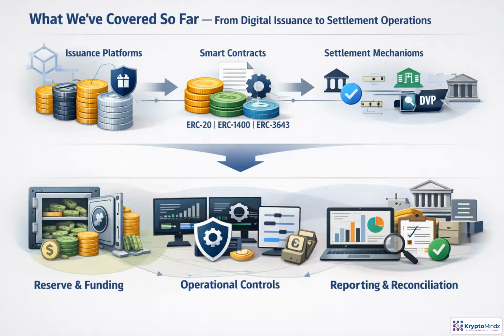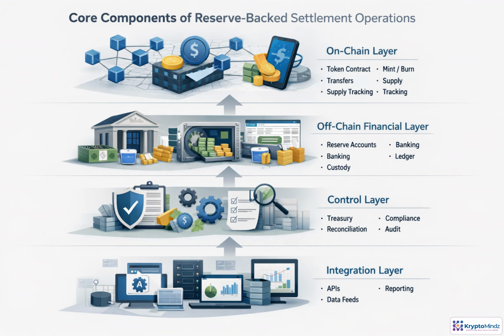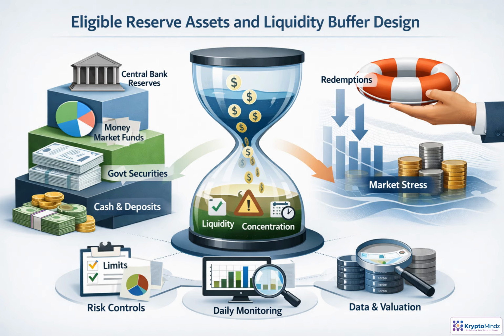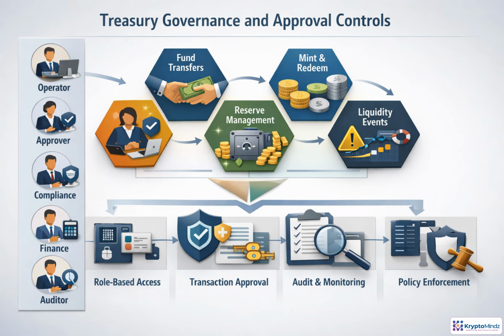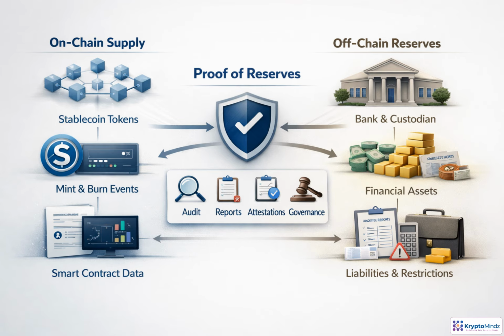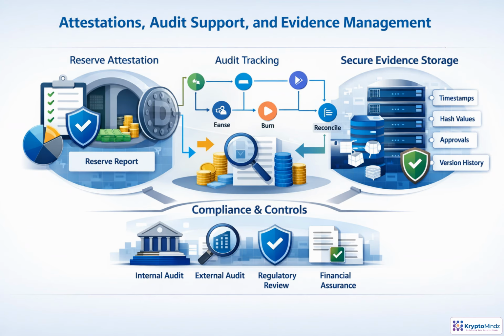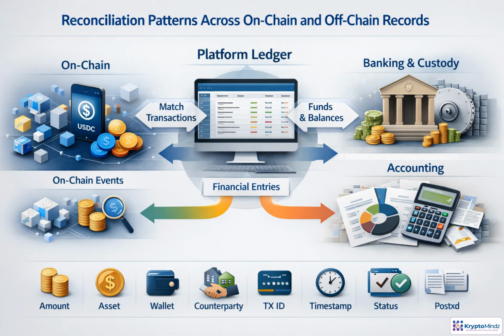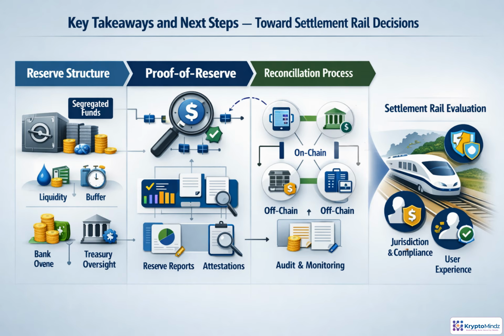Stablecoin Settlement: Reserves, Treasury & Reconciliation | Module 4.3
Stablecoin settlement is not just about moving tokens on-chain—it is about proving that money, token supply, and operational records stay aligned. This training module explains the control architecture behind trusted, regulated stablecoin operations, from reserve design to treasury approvals, minting and redemption controls, and daily reconciliation.

In this lesson, you will learn:
• Why token movement alone does not guarantee safe settlement
• How reserves, bank accounts, custody accounts, ledgers, and smart contracts connect
• How to separate customer backing assets from corporate funds
• What makes reserves resilient: eligible assets, liquidity tiers, haircuts, maturity limits, and concentration controls
• How minting and redemption workflows should synchronize cash, compliance, approvals, and token events
• How attestations, exception handling, and audit evidence reduce regulatory doubt
• Why reconciliation is essential for institutional trust in stablecoin systems

This module builds on earlier lessons covering issuance platforms, token standards, smart contracts, DvP, and atomic exchange. Over the next 10–15 minutes, we move from “how stablecoins execute” to “how stablecoin issuers prove control”—with a practical focus on reserves, treasury operations, auditability, and settlement risk management.

If you are building, governing, auditing, or evaluating digital asset settlement infrastructure, this session provides a structured framework for controlling and evidencing stablecoin reserves, treasury activity, token supply, cash movements, and operational exceptions.